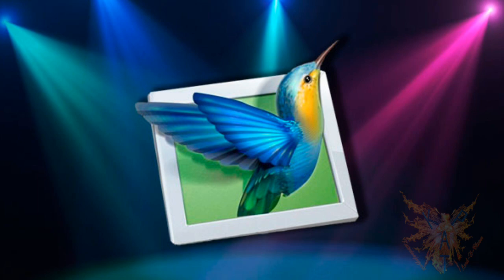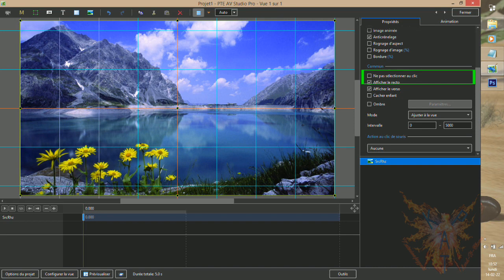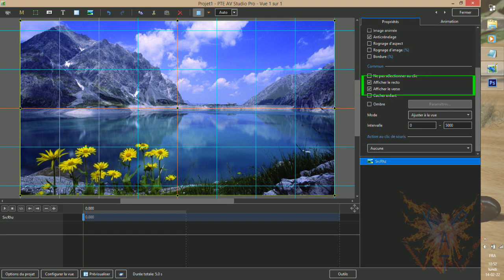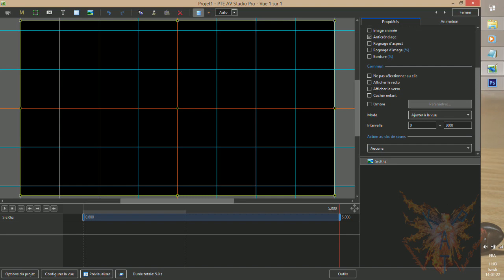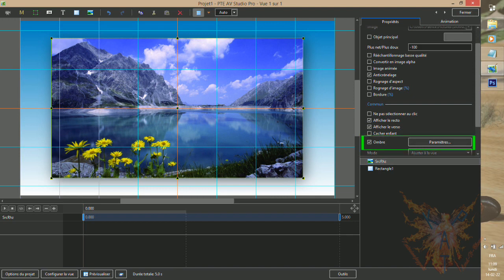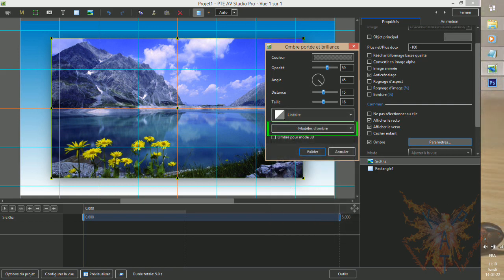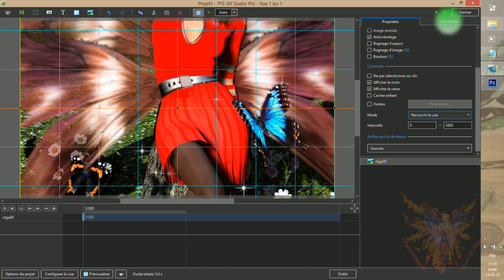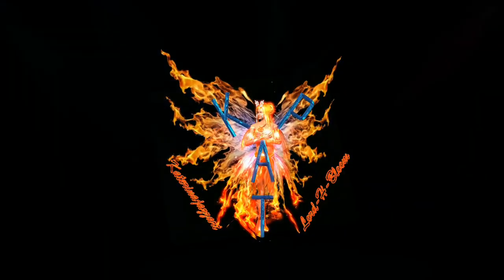PTE AV Studio 10 Pro - Part 6 - Common settings.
In this chapter, we will detail the section: common parameters, elements that we can insert in a view.